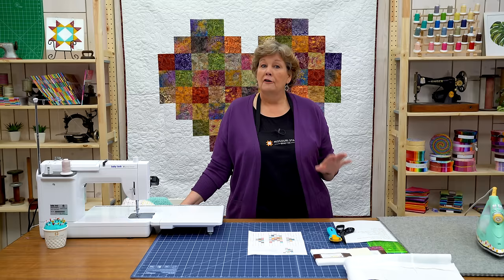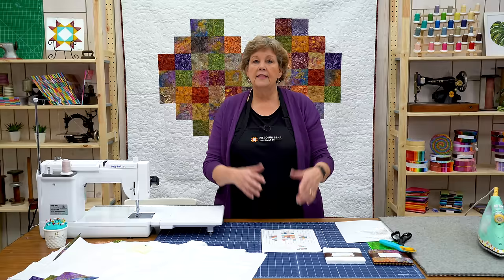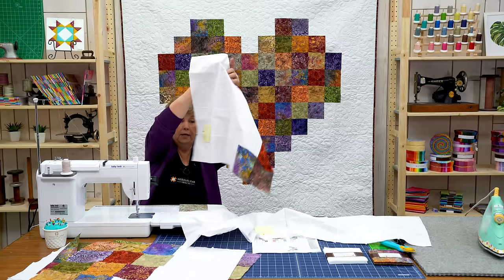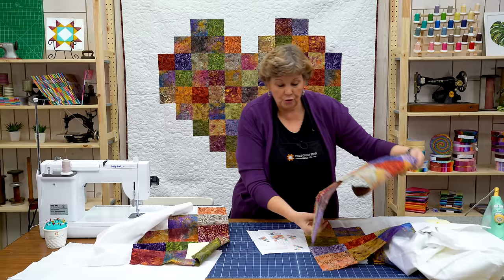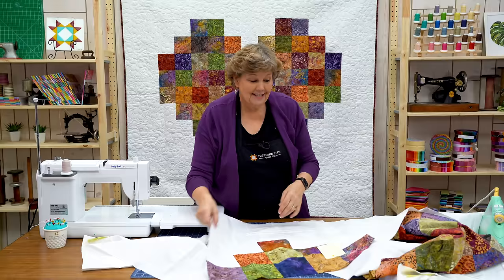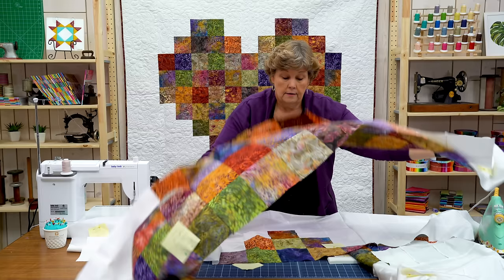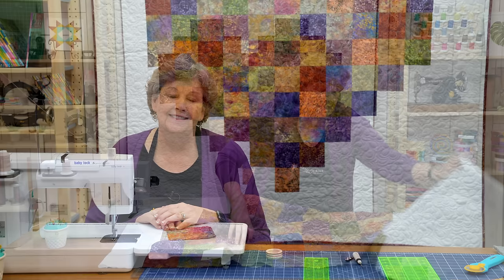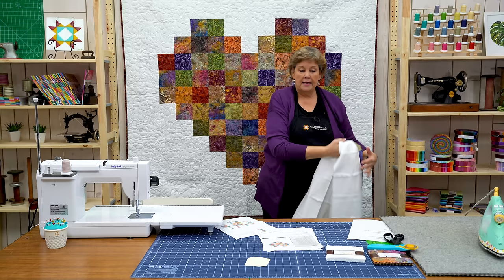Make a "Pixelated Heart" Quilt with Jenny Doan of Missouri Star (Video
If you’re new to quilting, you might want to know, what is a charm pack? Let us tell you all about them! These stacks of precut squares measure 5” x 5” and usually come in bundles of 40-42 pieces. These quilting charm packs are created from your favorite fabric collections and cut into easy-to-use, time-saving pre cut quilt squares.

Here, Jenny Doan demonstrates how to make a quick and easy pixel heart quilt using 5-inch squares of precut fabric (charm packs). For this project Jenny chose "Artisan Batiks - Inspired by Nature" Charm Packs by Studio RK for Robert Kaufman. Jenny also shares a few great tips to get a perfect, consistent 1/4 inch seam.